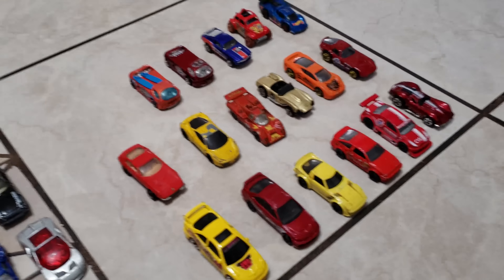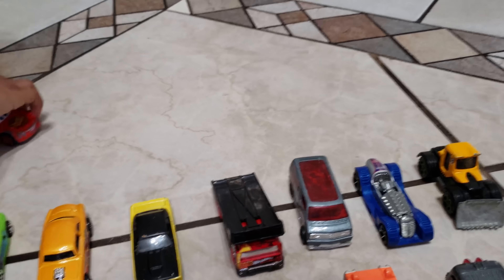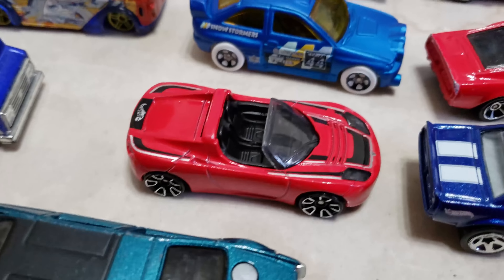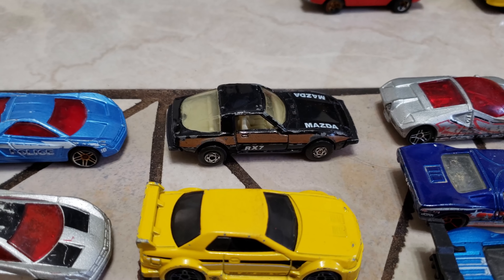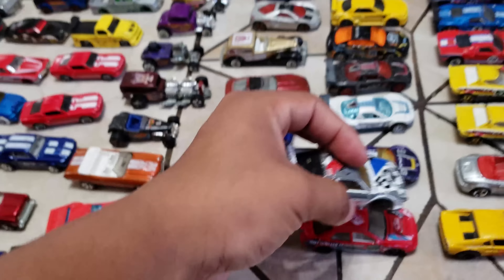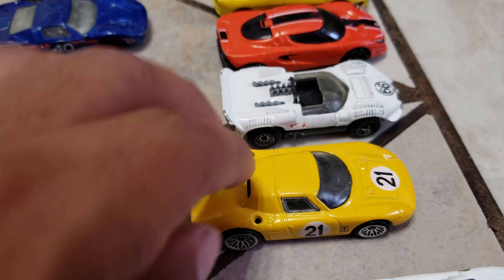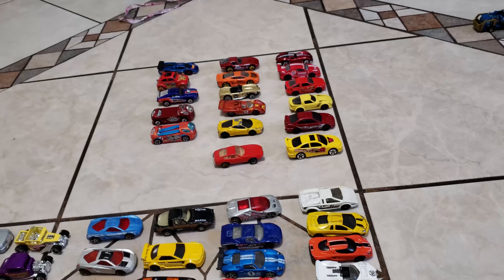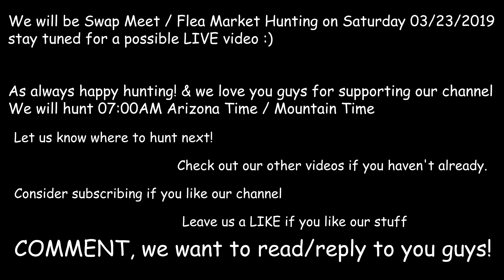Hot Wheels Haul - Swap Meet or Flea Market Hunting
I hunt for hot wheels at the flea market / swap meet and come up on these finds. Featuring some ferrari hot wheels & lambo hot wheels. a few matchbox & hot wheels trucks.